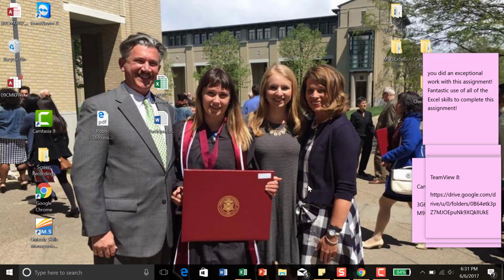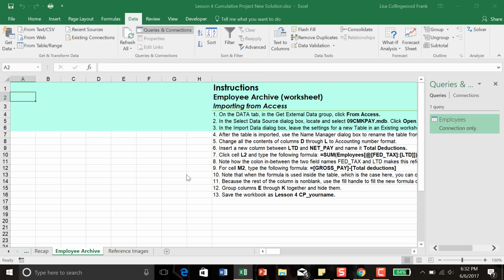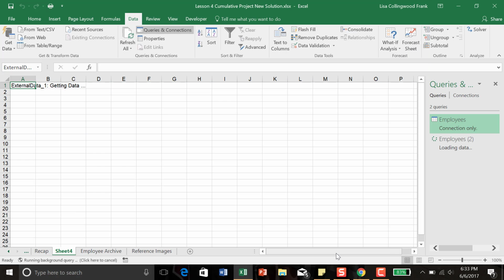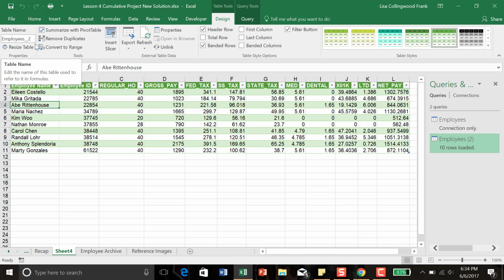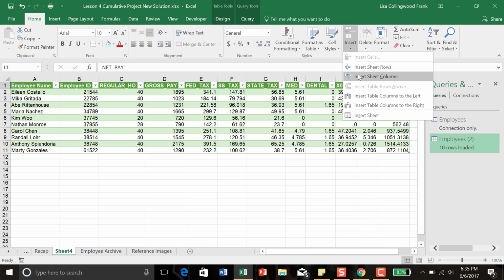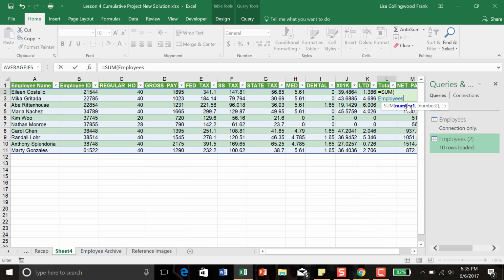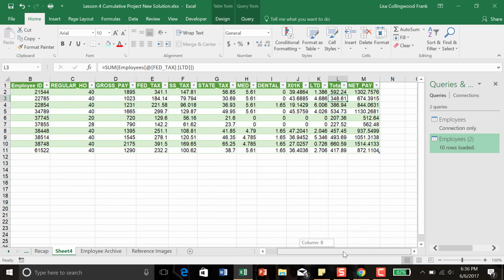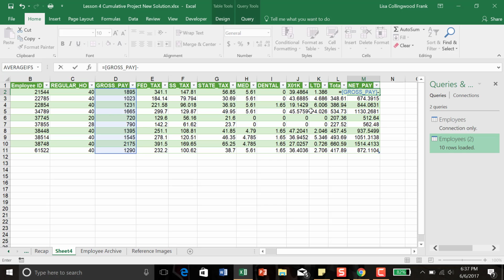Building Formulas in Tables